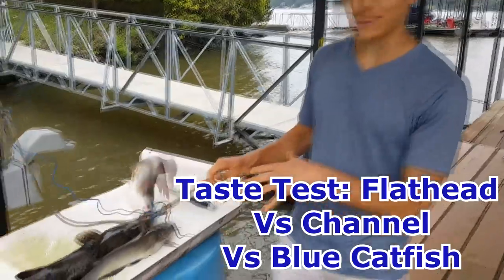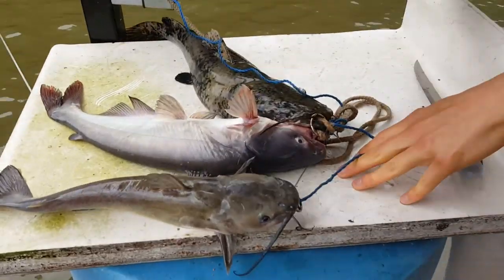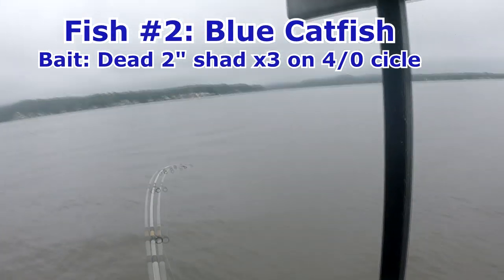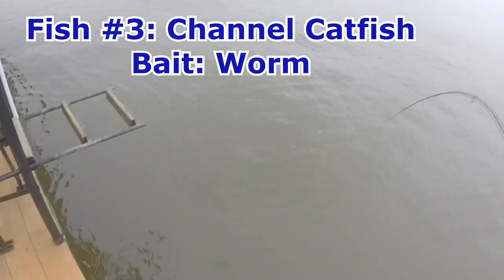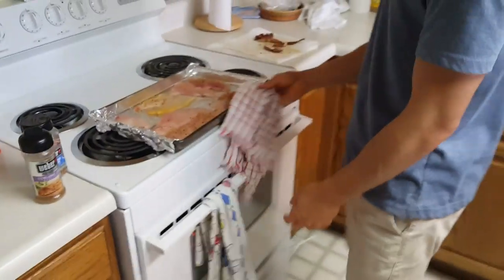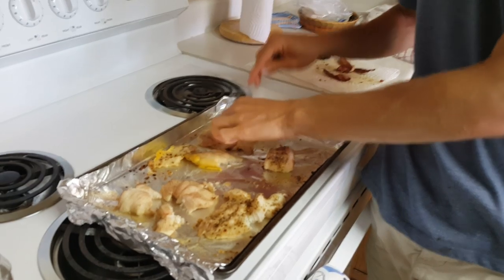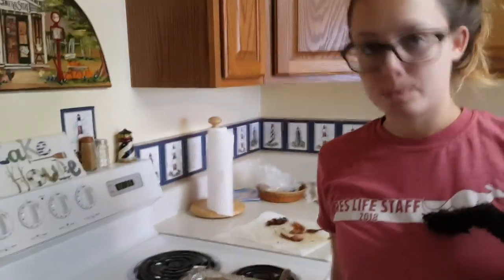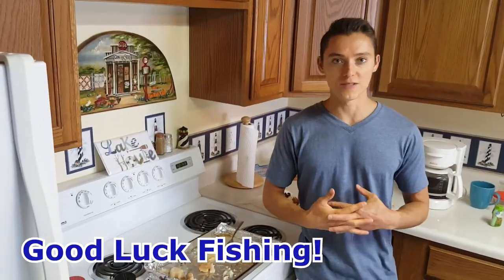Catch and Cook: Channel Vs Flathead Vs Blue Catfish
A catfish catch and cook with Blue, Flathead, and channel catfish on the menu. My favorite: Flathead.

Where I Buy my Catfishing Gear (amazon.com):
Giant Daiwa Reel ($33 and great cheap reel for trophy catfish)
Cheap Braided line (80-100lb test for trophy catfish)
Cheap Hooks for Large Catfish (using Live bluegill or cut bait)

Cameras used to film video:
GoPro Hero 3+ Silver Edition
Samsung Galaxy Note 5

Best of Luck Fishing!